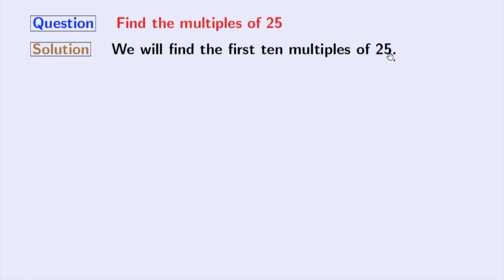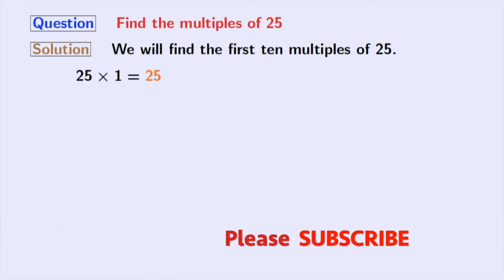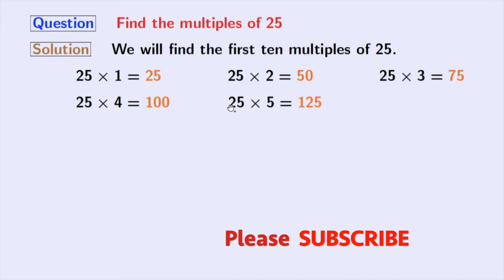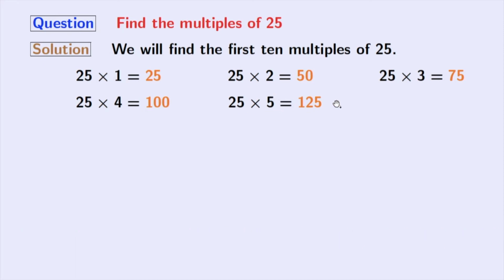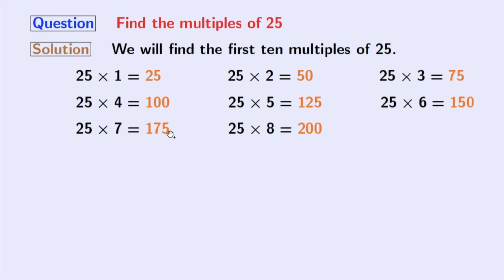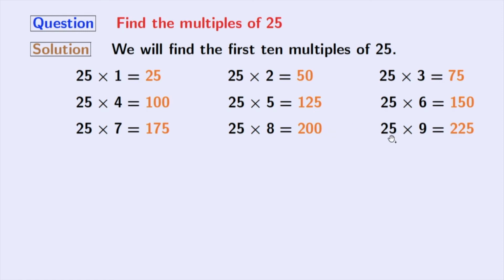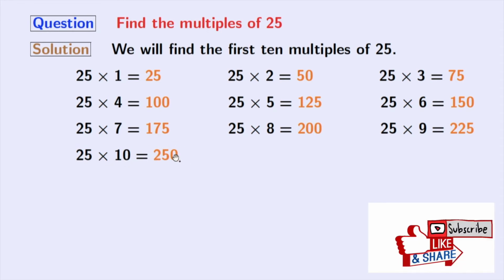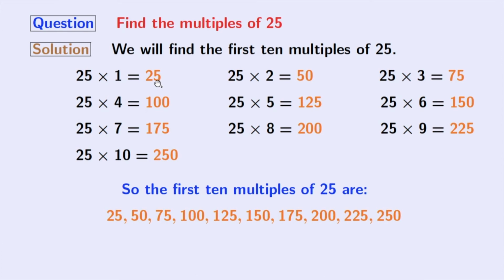Multiples of 25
In this video, we will find the multiples of 25 in a very easy way.
Topic: Multiple of 25 | Multiply by 25 | 25 times table | Multiplication table of 25

Question: What are the first ten multiples of 25?
Answer: The first ten multiples of 25 are 25, 50, 75, 100, 125, 150, 175, 200, 225, and 250.

We post videos daily on youtube